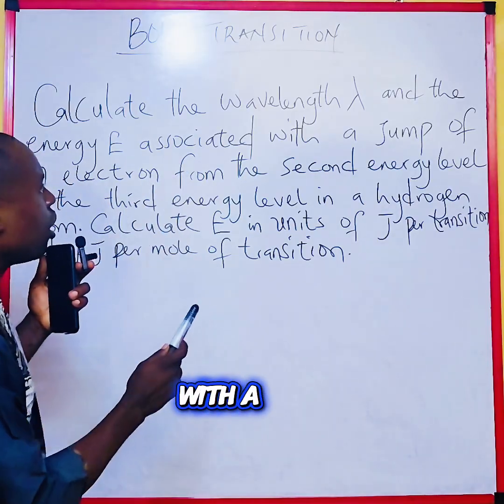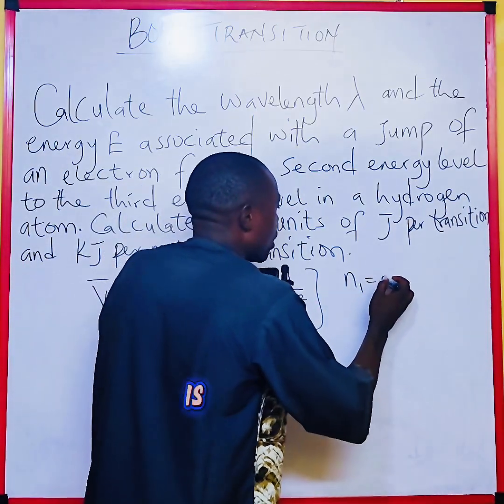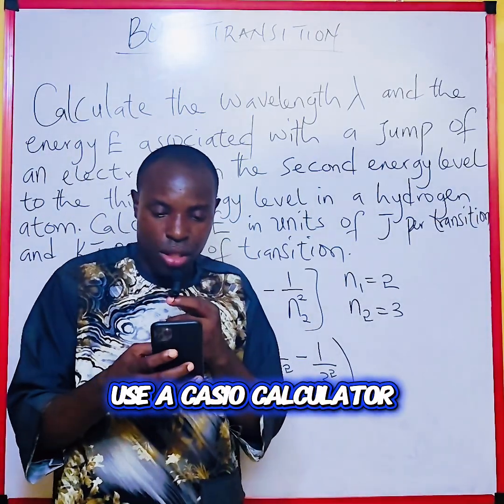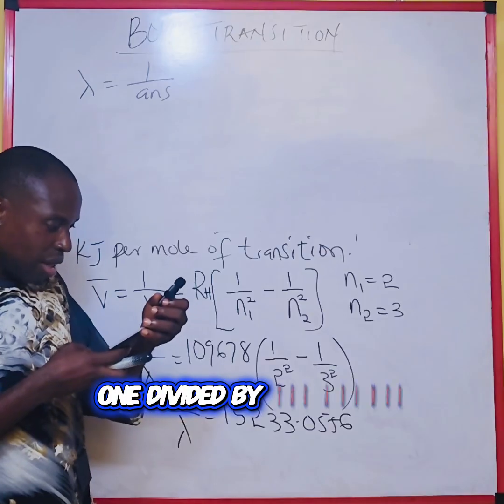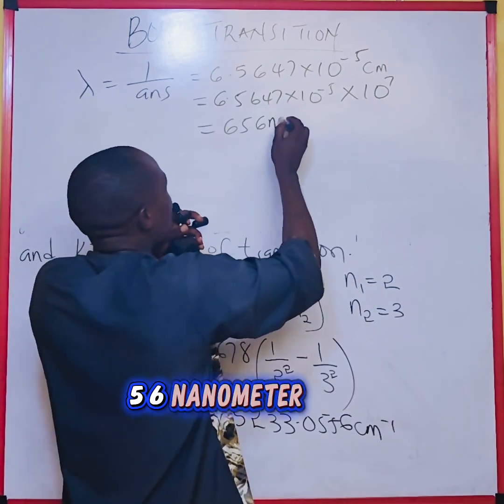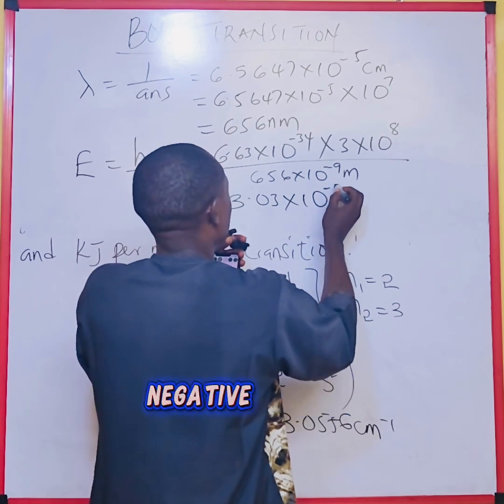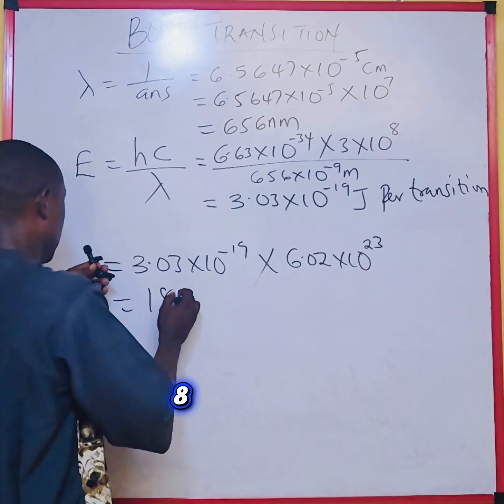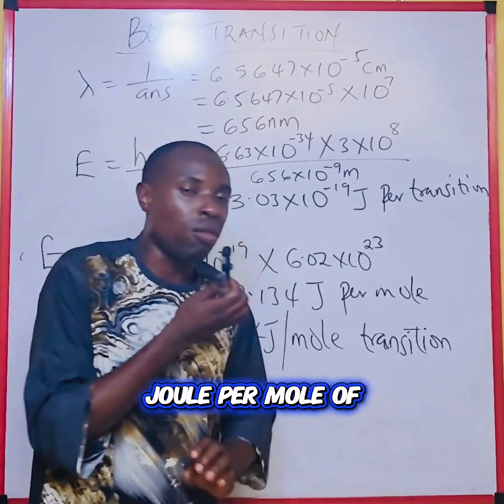“Electron Jump from n=2 → n=3 in Hydrogen | Wavelength & Energy Calculation Made Simple”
Understanding electron transitions is fundamental in quantum chemistry and atomic spectroscopy.
In this lesson, we apply the Bohr Model of the Hydrogen Atom and the Rydberg Equation to calculate the wavelength and energy released when an electron in a Hydrogen atom moves from n = 2 to n = 3.
In this explanation you will learn:
✔ How to calculate the wavelength (λ) of emitted radiation
✔ How to determine energy per transition
✔ How to convert energy to kJ per mole using Avogadro's Number
This lesson is ideal for students studying advanced secondary school chemistry and university-level atomic structure.
If atomic spectra has ever confused you, this breakdown will make it clear, simple, and exam-ready.